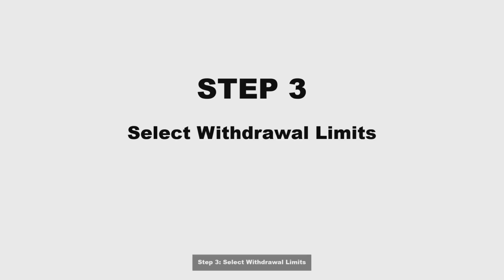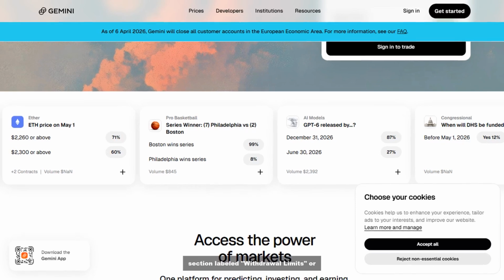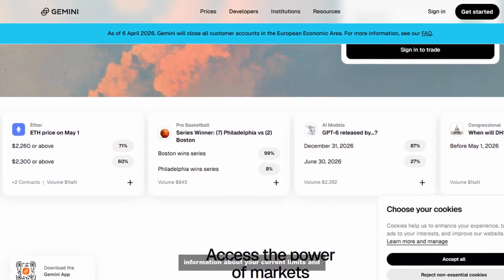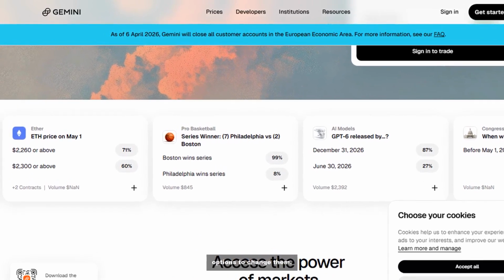How To Change Your Daily Withdrawal Limit On Gemini 2026 (QUICK FIX)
In this video, we will show you how to change your daily withdrawal limit on Gemini 2026 (QUICK FIX). If you're looking to manage your cryptocurrency transactions more effectively, this guide will help you navigate the process easily.